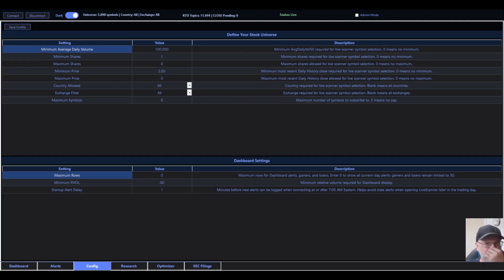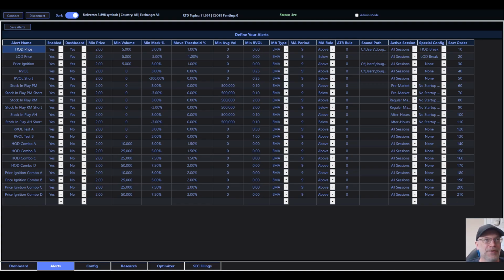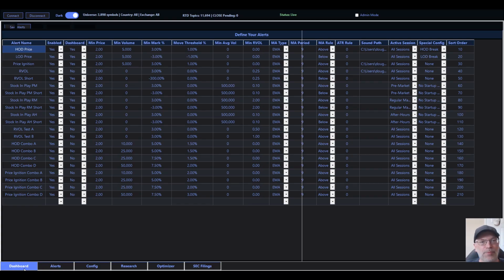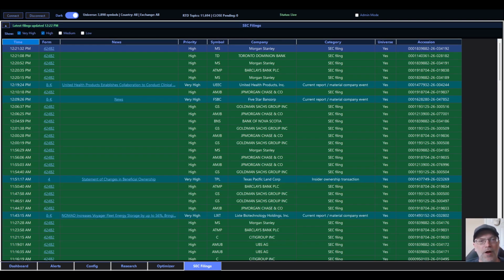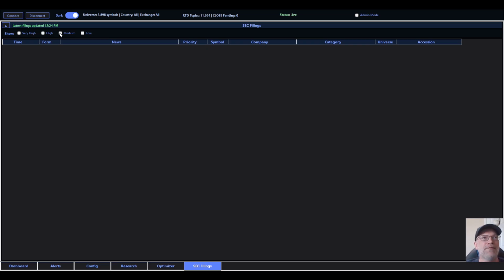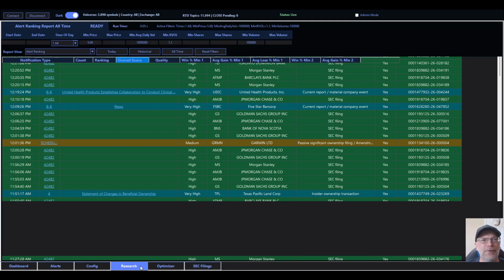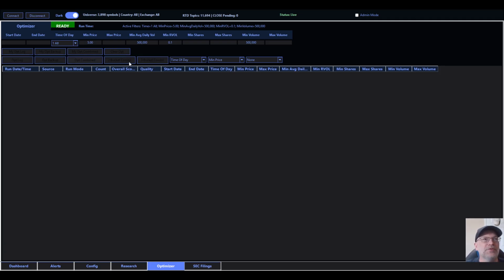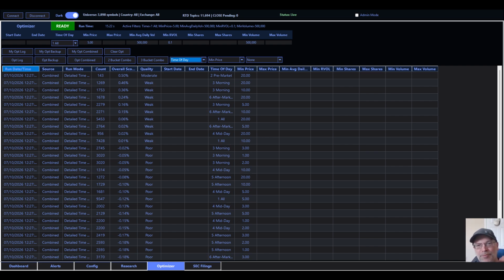How My Stock Trading Tool Works | DTI Episode 2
DTI is a custom stock trading tool I am building to monitor selected stocks, generate alerts, review SEC filings, track market activity, and study which setups have performed best over time.

In this video, I cover:

• How DTI chooses which stocks to monitor
• How alerts are created and evaluated
• How live market activity is tracked
• What appears on the Dashboard
• How SEC filings are prioritized
• How the Research and Optimizer tools study past results
• Future ideas, including a halt monitor, news feed, major-buyer notifications, and detailed stock pages

DTI is still evolving, and viewer feedback may help influence which features are added next.

This video is for educational and informational purposes only and is not financial, investment, or trading advice. Trading involves substantial risk, and you are responsible for your own decisions.